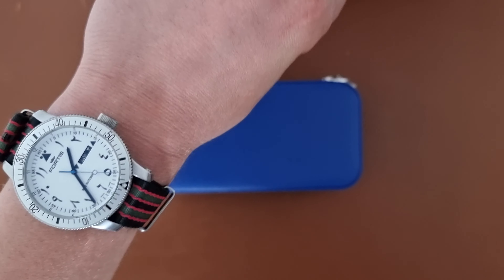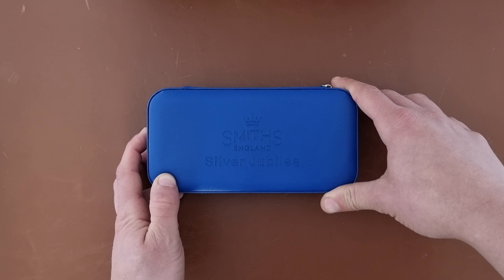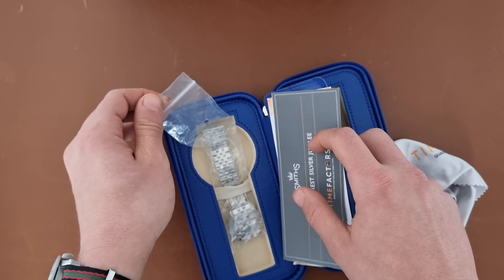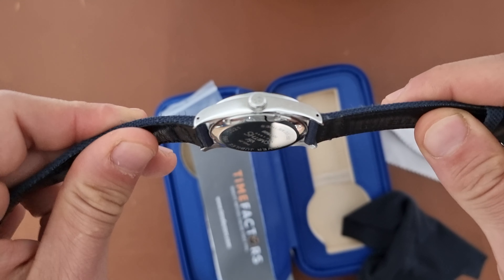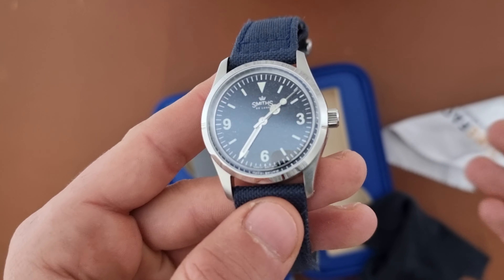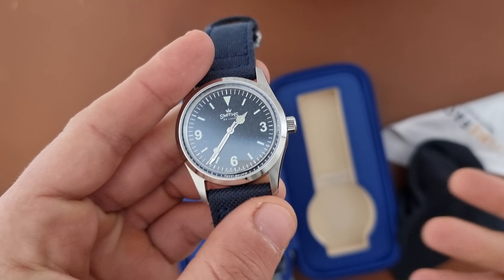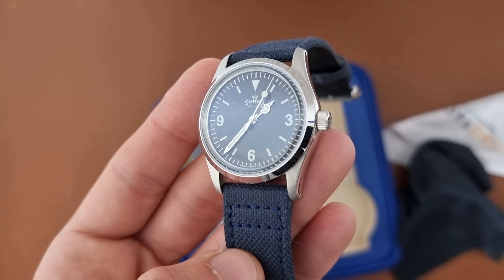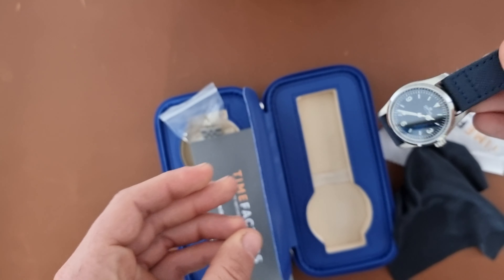Gone But Not Forgotten - Smiths Everest PR 25 Silver Jubilee Edition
In this short video, I remember one of the pieces that I had to sell to have more liquidity for the next big piece.
The watch is a fantastic all-rounder watch, the quality is great, the travel box is awesome, the dial is hitting above its pay grade and the watch is definitely a cool and affordable Explorer I alternative. I can only recommend this watch, I will keep you posted on how my feelings change when I travel with the watch.